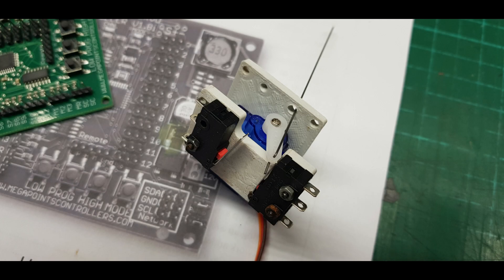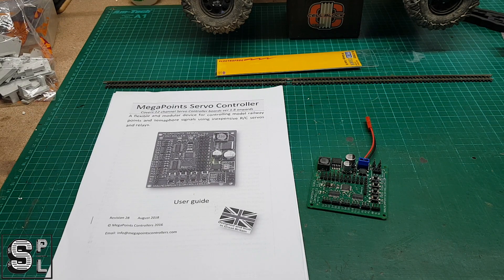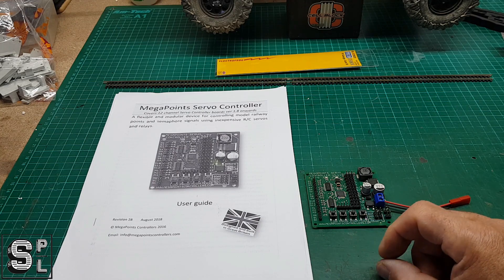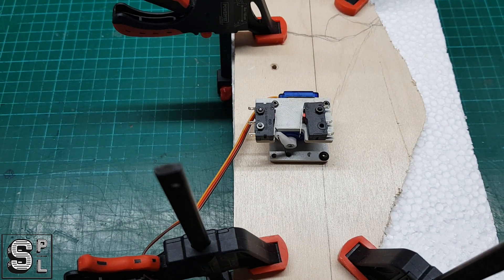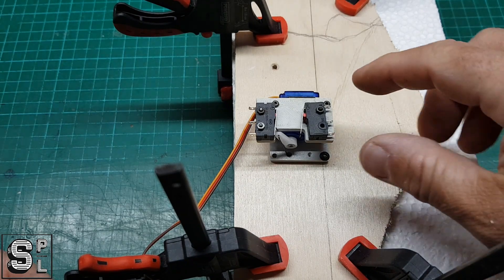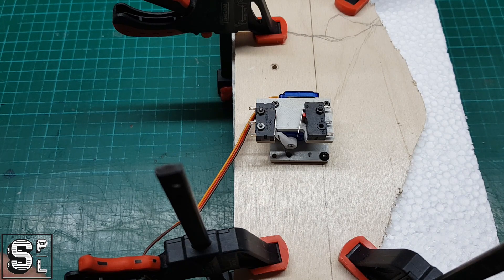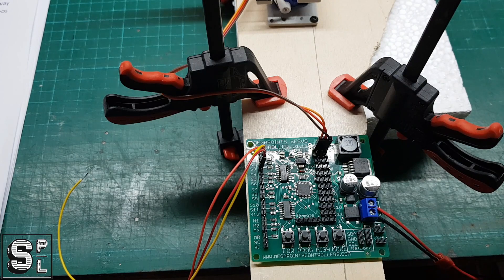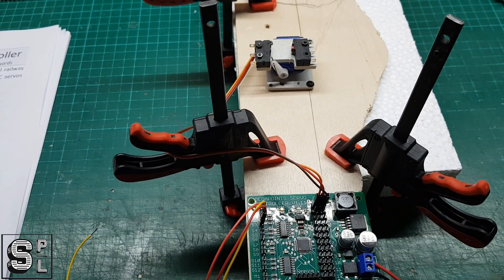Using Servo Point Motors | Ħal-Zuzzu Model Railway (Ep10)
In this episode, we install and test servo point motors for the N gauge layout. Servo motors provide smooth, reliable turnout control for automated and manual operation.

🔧 **What’s Covered:**
- Installing servo point motors
- Wiring and control setup
- Adjusting movement for realism
- Integrating with DCC and automation

A must for modellers looking to upgrade their point control system.